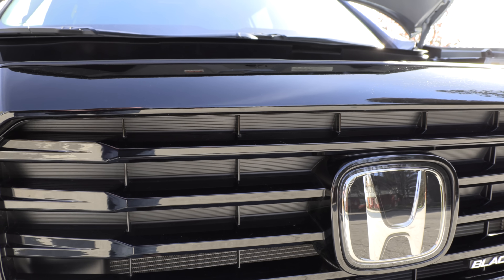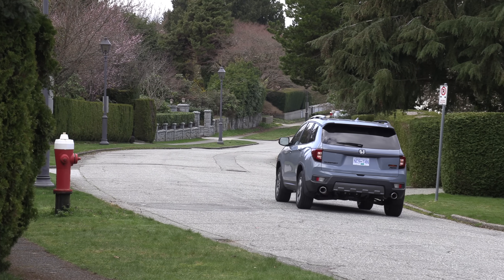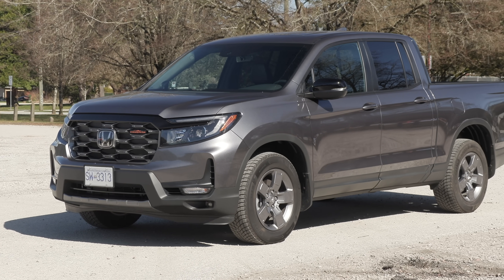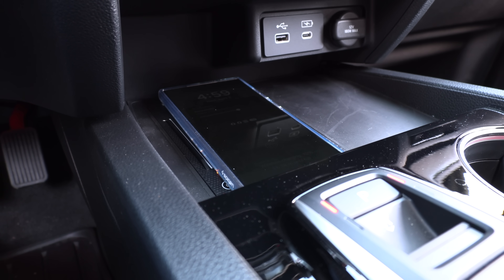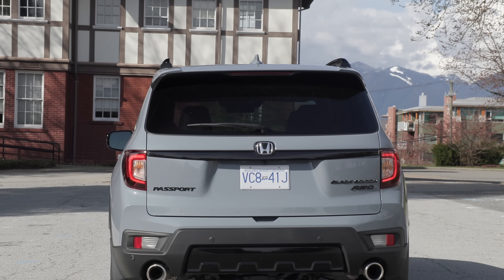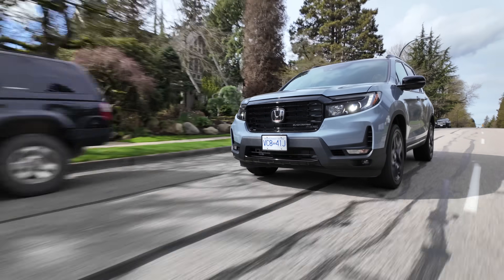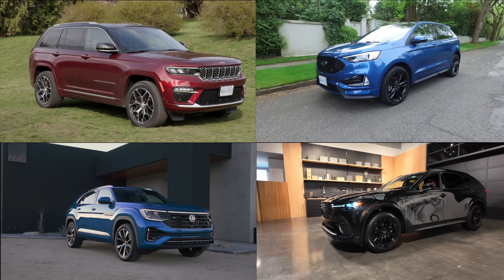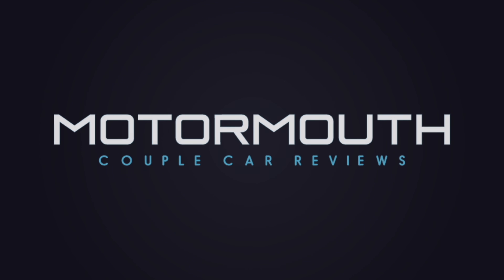Updated 2024 Honda Passport review // The Pilot on a diet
This is a Motormouth couple car review of the updated 2024 Honda Passport mid-size 5-passenger SUV. What’s New? The 2024 Honda Passport gets an updated centre console with a large, newly-integrated armrest and more storage. The centre-console storage bin can fit a full-size tablet and an improved storage tray ahead of the shifter can accommodate two large phones side by side. The 2024 Honda Passport TrailSport model adds an off-road tuned suspension, all-terrain tires with General Grabber A/T sport tires and 18” wheels. Exclusive to the TrailSport Passport is the Diffused Sky Blue colour option. The new top trim 2024 Honda Passport Black Edition we are test driving offers more premium comfort features, exclusive exterior and interior styling enhancements including black exterior accents, 20” wheels and Black Edition badging on the grille and tailgate. The cabin adds red accents, perforated leather upholstery and the Black Edition logo.
The 2024 Honda Passport has a 3.5L V6 with a 9-speed automatic transmission, 280 horsepower and 262 lb-ft of torque, standard AWD, you can use regular fuel.
In Canada, the 2024 Honda Passport starts at $50,614 CAD, TrailSport $54,614 CAD and
Black Edition $58,074 CAD.
In the US, EX-L $41,900 USD, TrailSport $44,500 USD and Black Edition $47,970 USD.
Fuel Economy, 2024 Honda Passport gets 12.5L/100 km, 19 MPG city and 9.8L/100 km, 24 MPG highway. The Passport can tow 5,000 pounds.

0:00 Intro
0:18 The power
0:39 Ket standard features
1:56 Ride/handling
2:30 What's new
3:59 Exterior
4:25 Interior
7:21 Rear seat and cargo
8:16 Questions, Coffee & Cars
11:30 Hot topic
13:06 Vital stats
13:50 Competition
14:41 Final thoughts